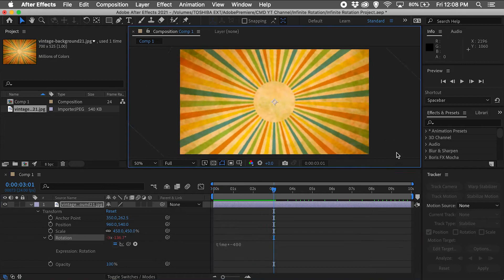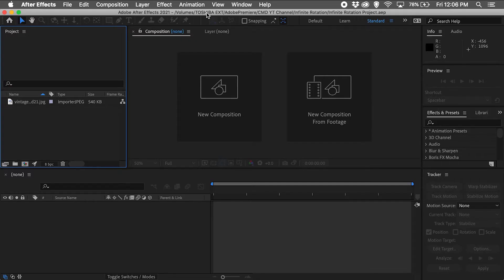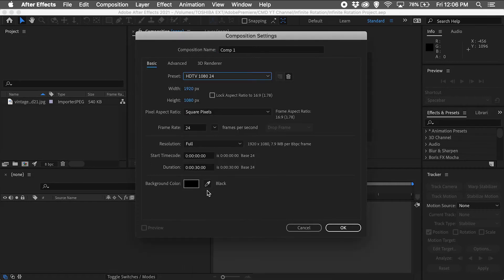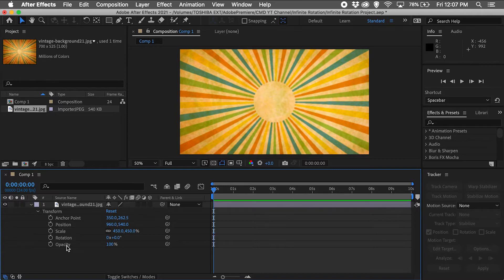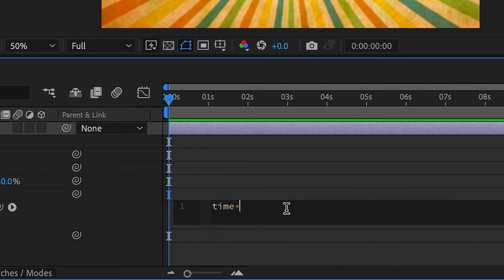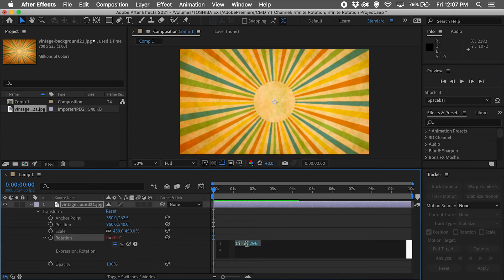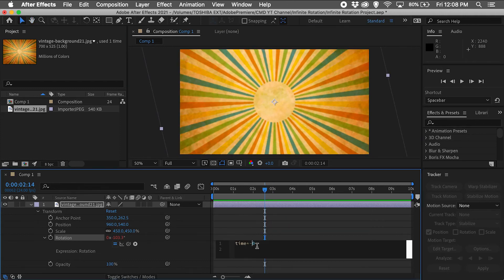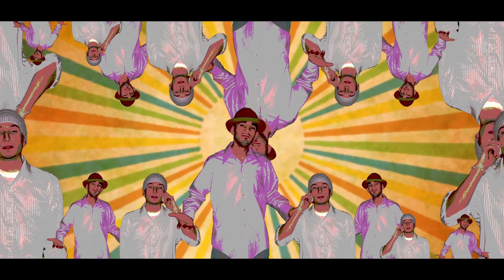Adobe After Effects | Infinite Rotation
Hi everyone! In this video, we will learn how to create an infinite rotation with our graphics in Adobe After Effects. This is a quick and easy technique to setup and it looks really cool. Alright, let’s get to it!